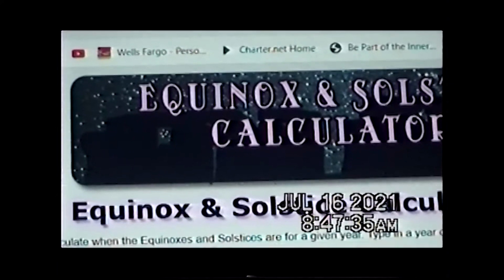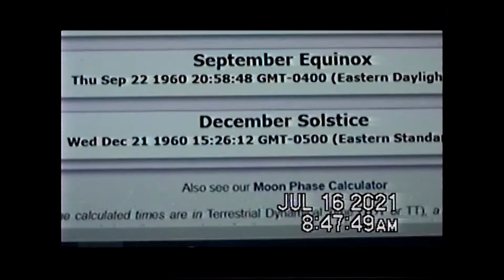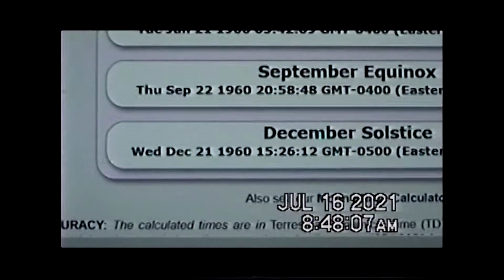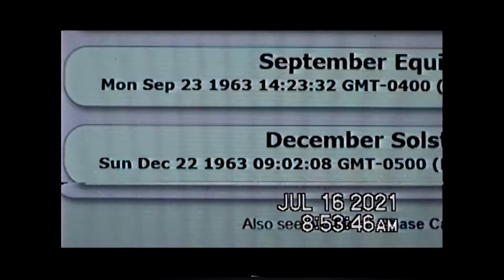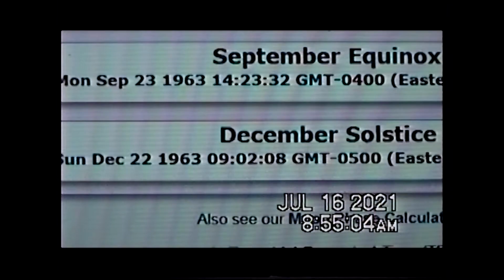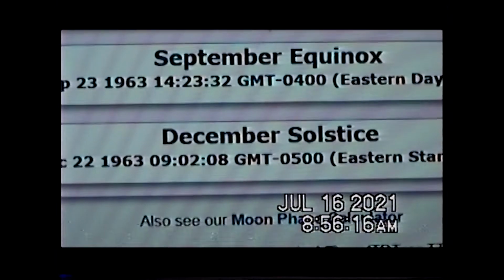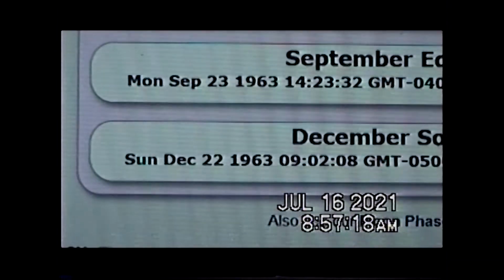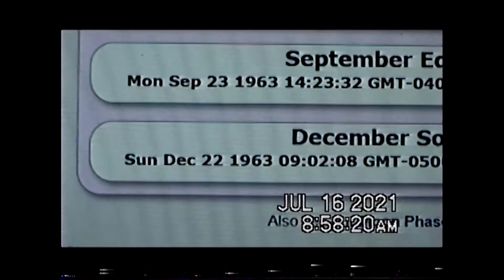The Time Of JFK "The Power Of"--The ABSOLUTE TRUTH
This IS the FATHERS TRUTH of which AMERICA refuses to accept--This IS your TRUTH. This IS your Reality. THIS IS (and has been )YOUR DESTINY--of which No One Knows or Accepts??

So how is it you say you are not delusional(with all the lies fed you?) when you never knew and possibly NOW can not Accept.
 I am now proving you possibly Are; and soon every AMERICAN will know and understand when they prove to themselves that they have been blind and deaf from all the lies.

There IS no QUESTION as to this TRUTH---ALL Scientist's(and People) MUST AGREE or every SANE Person on EARTH will Know that ONLY FOOLS can not believe this TRUTH/REALITY/DESTINY...
   This is the Reality of Time which can not be changed.
The Sun was from the exact apex of the Winter Solstice as each other--the FATHER had to have set this up to SHOW you the Truth--so you might meditate on it and understand--but few even know--If any at all. For where have you seen this most perfected information(Truth)??